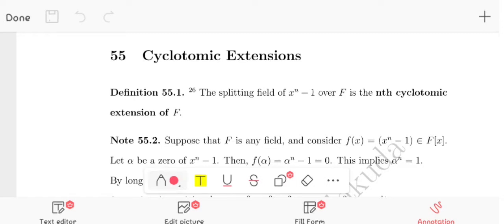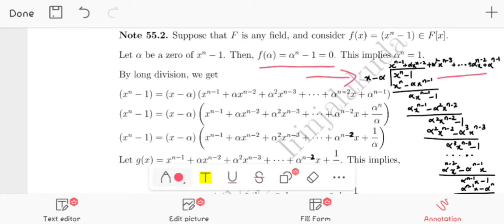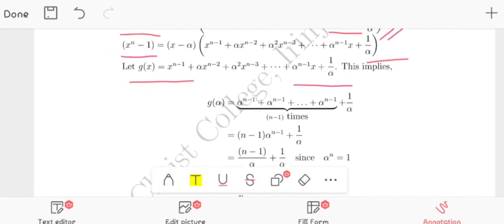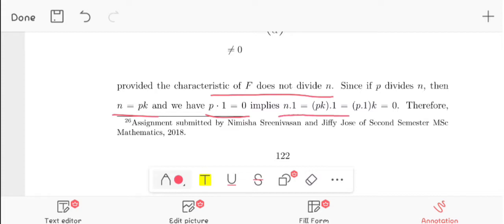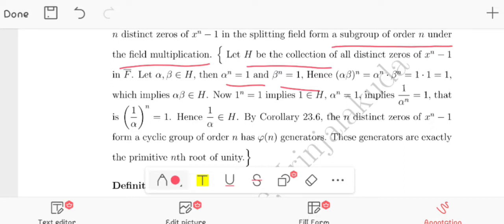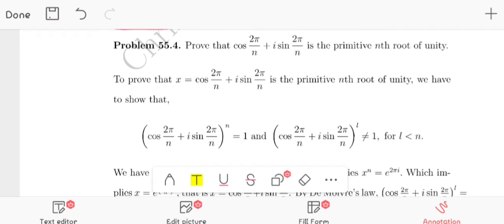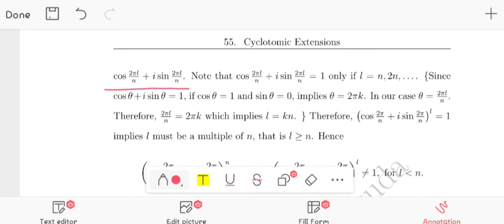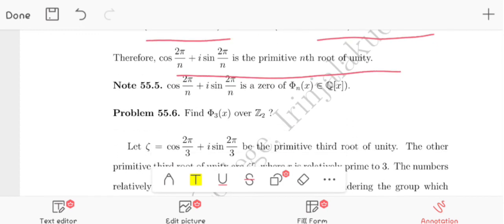Algebra II-Session 38